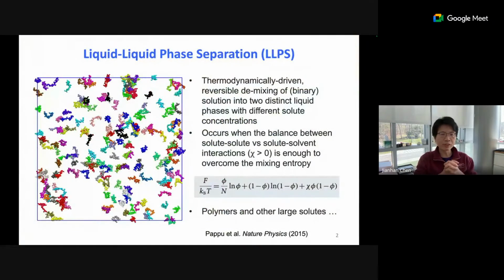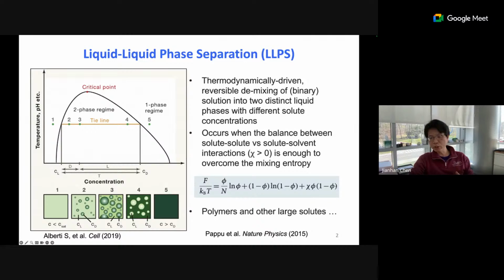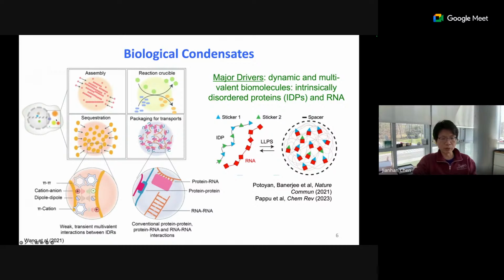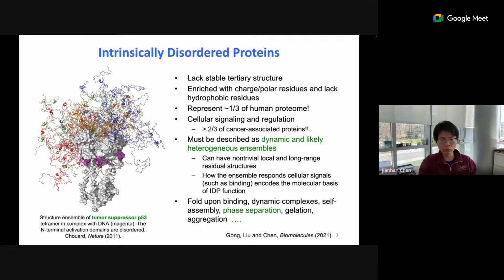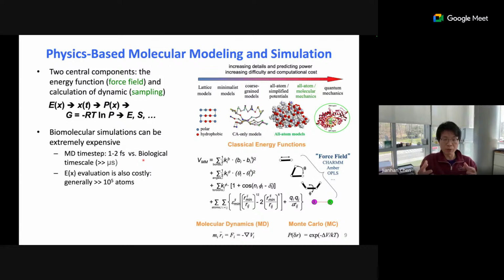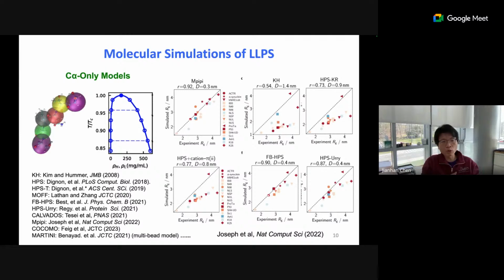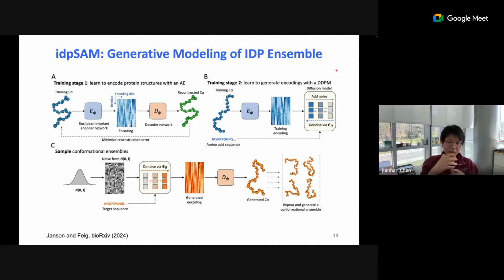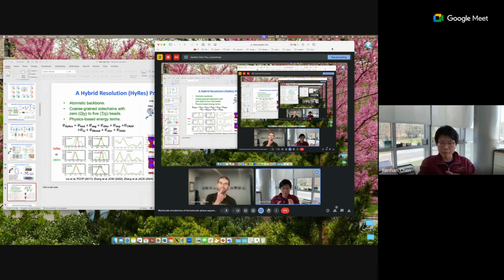Multiscale simulations of biomolcular phase separation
Jianhan Chen, UMass Amherst

Abstract:
Biomolecular phase separation has been recently recognized to be an important mechanism of subcellular compartmentalization, and it's closely associated with numerous cellular activities and human diseases. The phase separation is driven by multivalent interactions mediated frequently by intrinsically disordered proteins (IDPs) and dynamic RNAs. Intense attentions have been devoted to combine theory, simulation and experiment to understand sequence-specific phase separation and material properties of biomolecular condensates. However, existing coarse-grained protein and RNA models are severely limited in their ability to capture the diverse interactions and complex conformational properties of these biomolecules in phase separation. In this talk, I will introduce a hybrid resolution (HyRes) protein model for accurate description of the backbone and transient secondary structures of IDPs in phase separation. I will also discuss the development of a new RNA model that is capable of describing the dynamic structures of nontrivial RNAs and capturing sequence and length-dependence of their phase separation. We believe that these new models represents important advances in accurate and efficient molecular simulation of biomolecular phase separation, which can greatly enable mechanistic studies and rational biomaterial engineering. The ability to model complex and dynamic structure and interactions of IDPs and RNAs can also enrich the experimental data and help overcome data scarcity in future machine learning efforts towards predictive and generative modeling of biomolecular condensates.

Bio:
Jianhan Chen, Ph.D., is a Professor in the Department of Chemistry and Department Biochemistry and Molecular Biology at University of Massachusetts, Amherst. His research program focuses on the development of theoretical and computational methods and application of these methods to advance our understanding of biophysical, biochemical and biomedical problems. Key problems currently under study in Chen’s lab include intrinsically disordered proteins in biology and diseases, protein amyloid formation in neurogenerative diseases, self-assembling peptide vesicles for drug delivery, and transmembrane ion channel protein activation and regulation. Chen is a recipient of the NSF Career Award (2010), ACS Outstanding Junior Faculty Award (2011), the Outstanding Research Award in Research from UMass College of Natural Sciences (2022),  and the NIH/NIGMS MIRA award (2022). He received his BS from the University of Science and Technology of China in 1998 and Ph.D. in Chemical and Material Physics from the University of California Irvine in 2002.